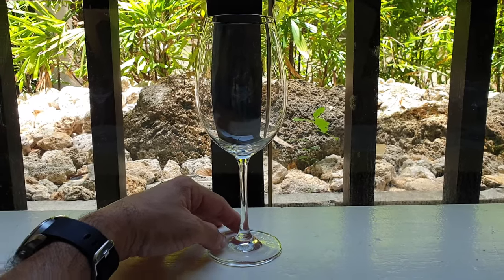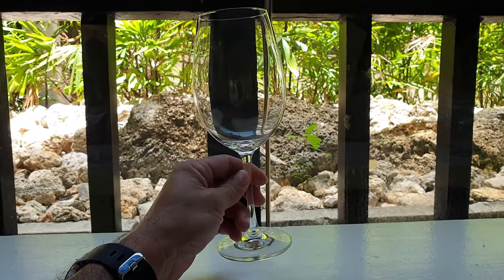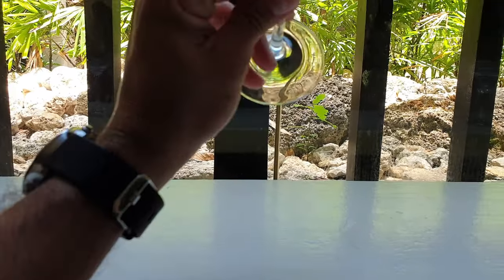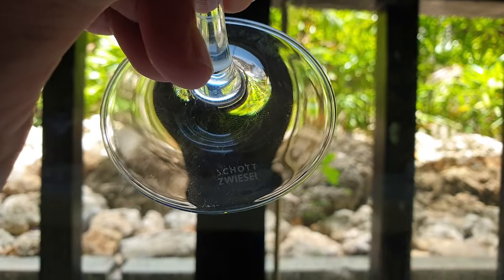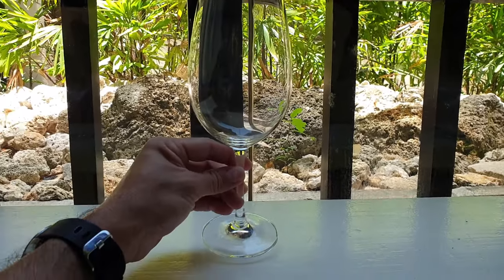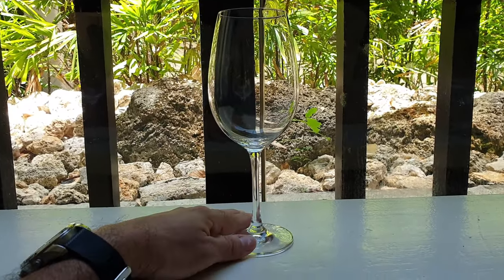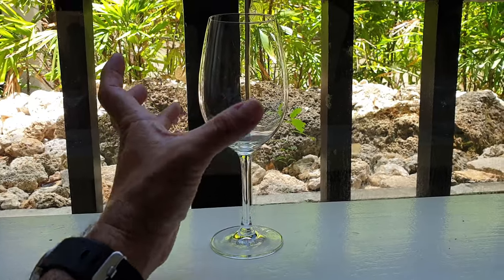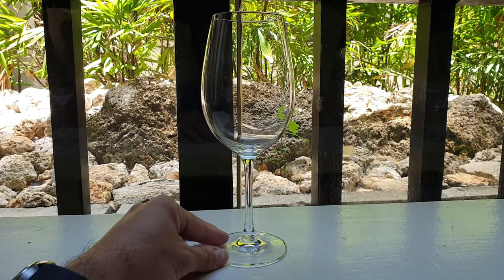HONEST review of this Schott Zweisel Wine Glass